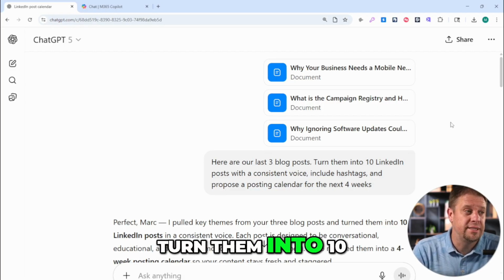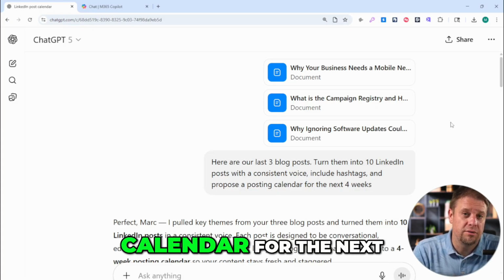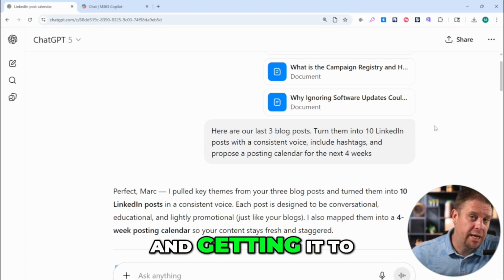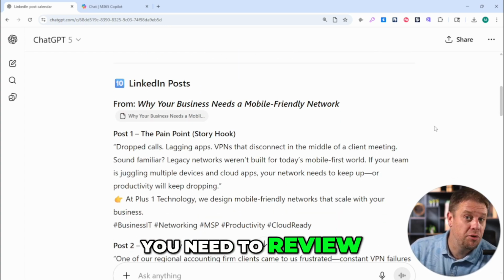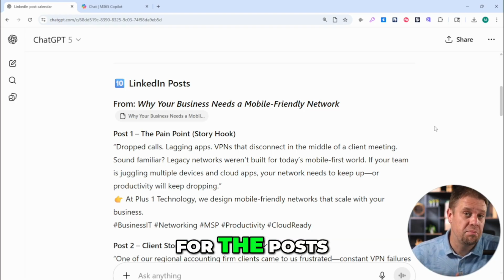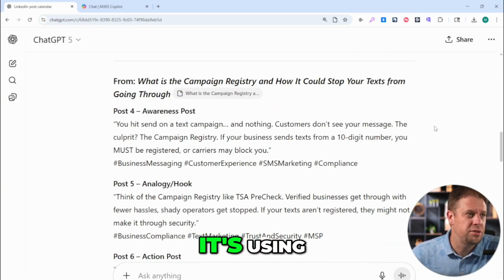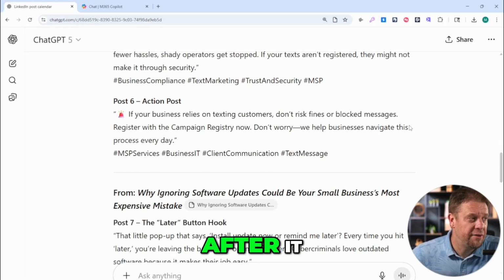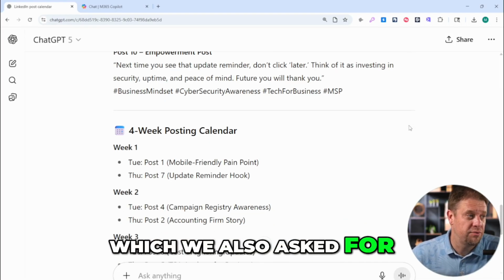Repurpose Content: Turn Blogs Into Engaging Social Posts! AI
In this video, Plus 1 Technology covers repurpose content: turn blogs into engaging social posts! and breaks it down in plain English. Whether you're a small business owner with 5-50 employees, an accounting firm, or a financial services company — this is for you.

Transform existing blog posts into engaging social media content. Learn how to repurpose three blog posts into ten LinkedIn posts with a consistent voice and a four-week posting calendar. Refine the AI-generated suggestions for maximum impact.
PROMPT: Here are our last 3 blog posts. Turn them into 10 LinkedIn posts with a consistent voice, include hashtags, and propose a posting calendar for the next 4 weeks.